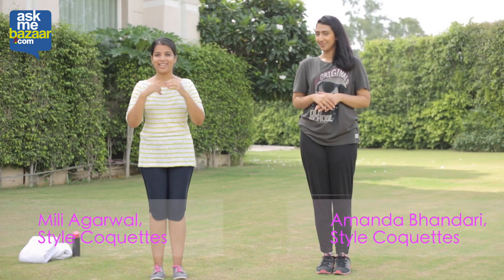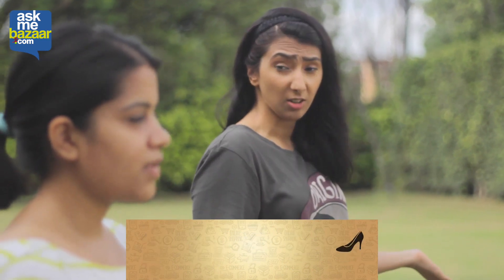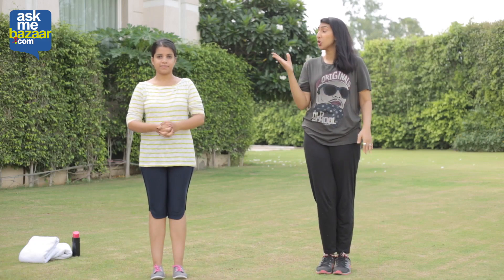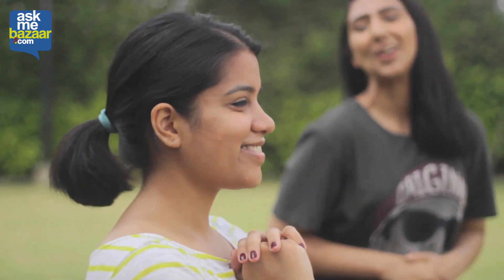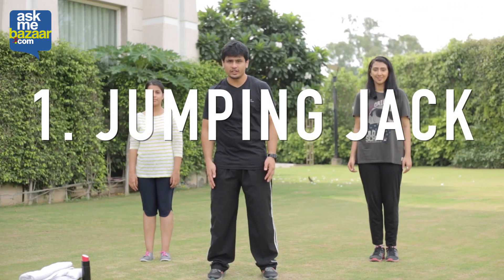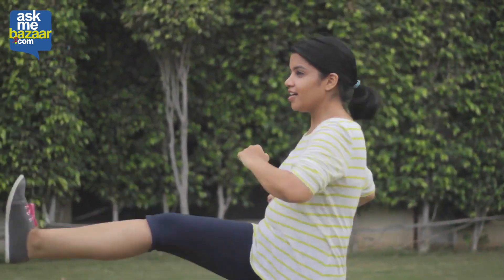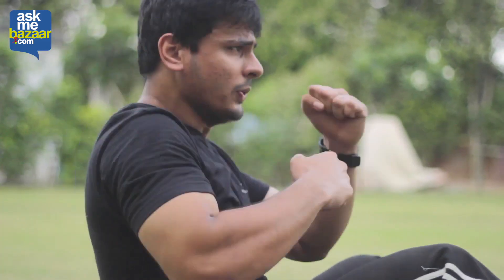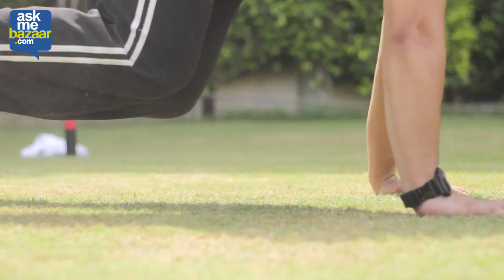World's Quickest Workout Challenge | Tabata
Today, with regular exercise all too often sacrificed because of a perceived lack of time, hence this option of the world's quickest 4 minute workout per day will win over  legions of fans.

Tabata is a type of workout where you give maximum effort through quick intense bursts of exercise followed by short, recovery periods. This high intensity workout get your heart rate up and improve your cardiovascular fitness level while burning more fat and calories in less time. The best part is that it boosts your metabolism and keeps it on the go through out the day.